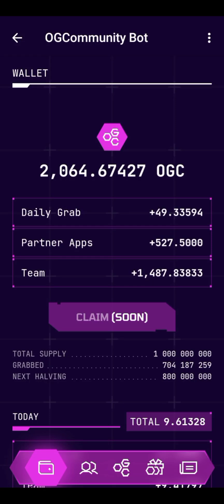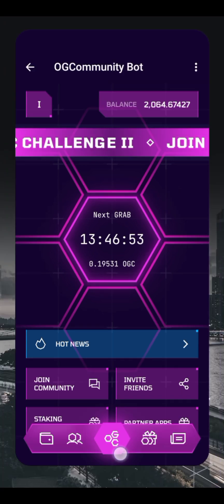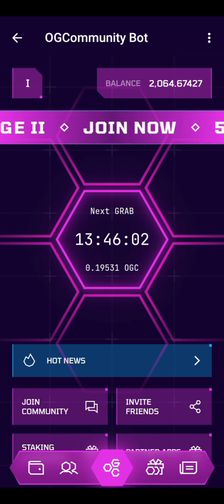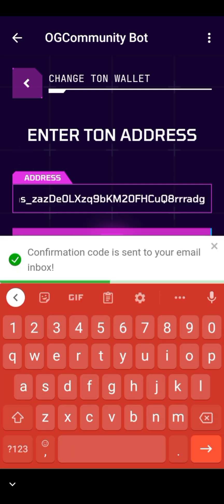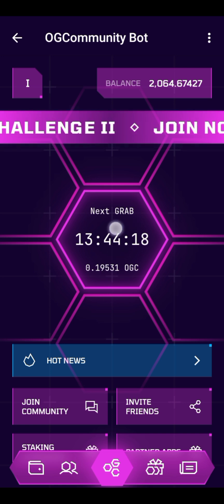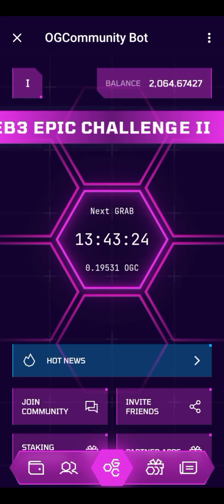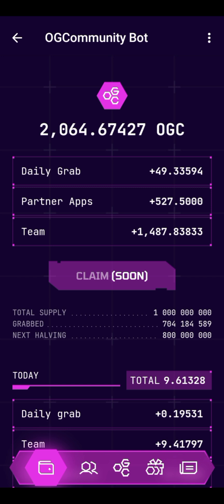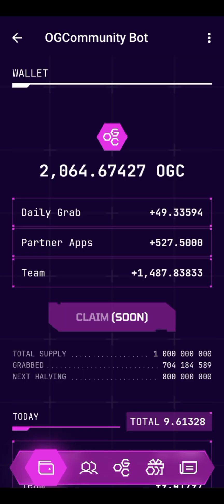How to connect your Tonkeeper wallet to OGC to withdraw your tokens.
Learn how to connect your Tonkeeper wallet to OGC to withdraw your tokens.

OTHER AIRDROPS